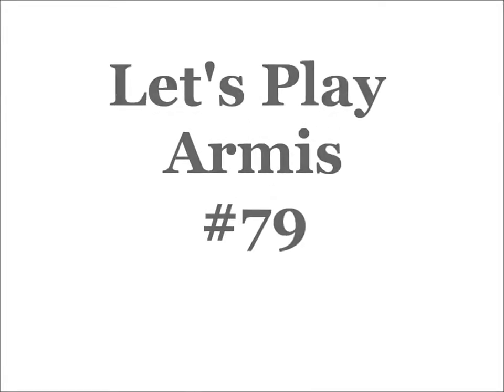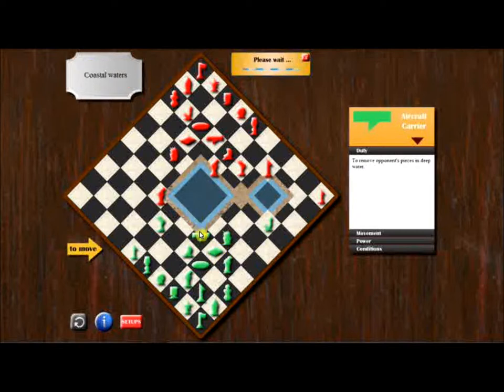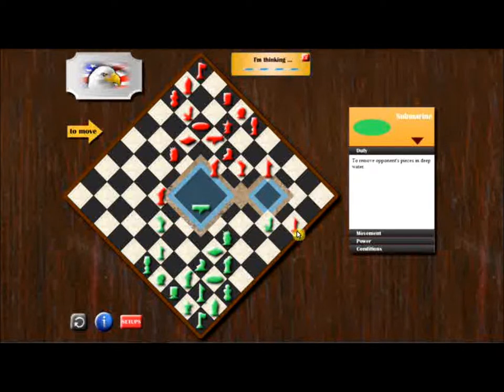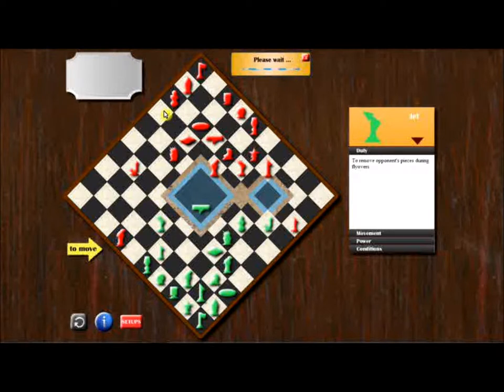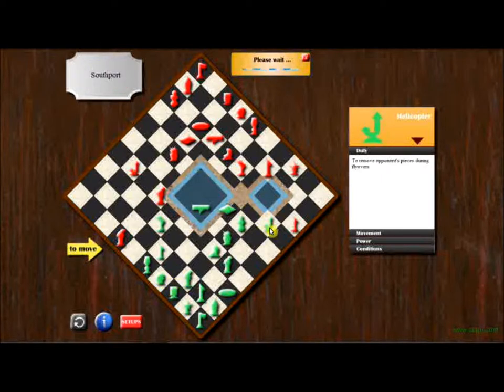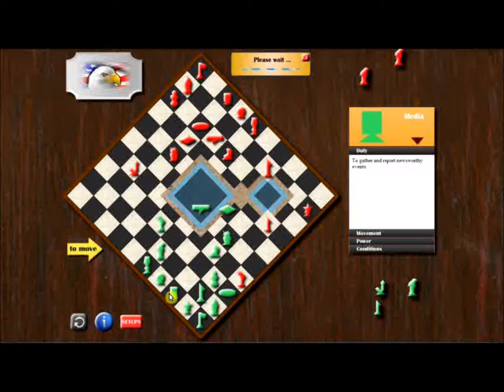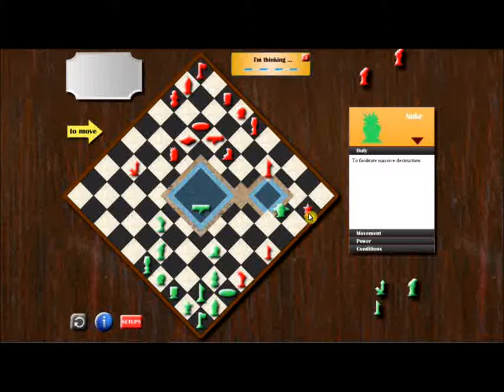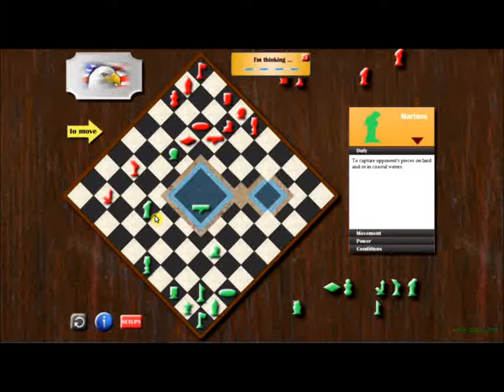Let's Play Armis #79 ... Advanced Armis Tutorial Video ... [intelligence at play]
Advanced Armis Tutorial Video #79

Armis is a high strategy board game created in the USA, it was  designed to be a fast brain workout.

Playing Armis every day will keep you sharp for any profession particularly those that rely on detail identification: engineering, medicine, law, aeronautics, etc .

To some playing Armis is like playing Chess, Checkers, Risk, and Stratego all at the same time.

Armis has a steep learning curve, but once you get the hang of it it remains complex just no longer confusing.

Benefits of Playing Armis
*   Armis develops critical thinking skills.
*   Armis builds self-esteem, skills are certain and measurable, not conditioned on any financial, academic, or social class.
*   Armis emboldens you to learn and understand complex matters easier and faster.
*   Armis sharpens your analytic and cognitive mind and provokes logical thinking.

Another great benefit of Armis is that it is FREE to any and all schools around the world

To learn more about Armis, and/or to play it online free,